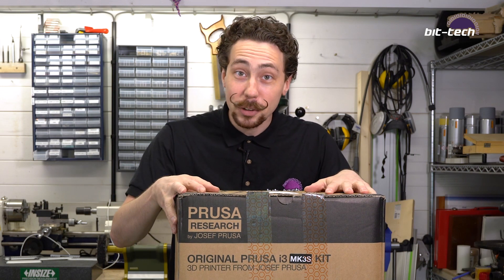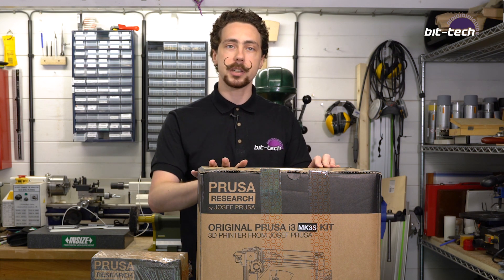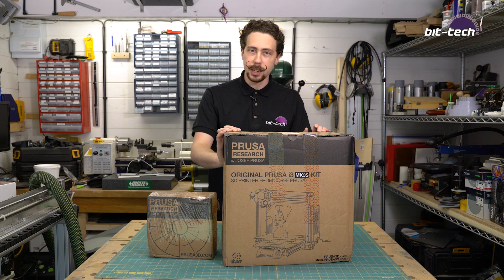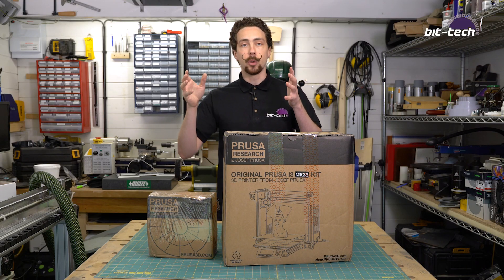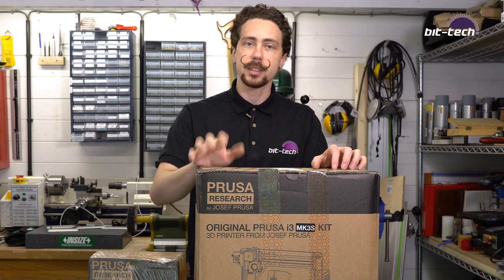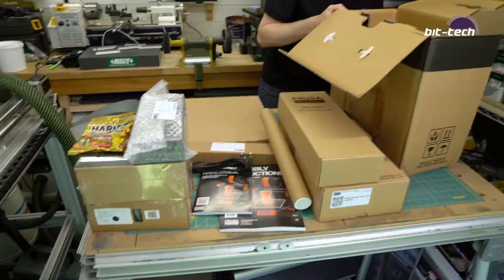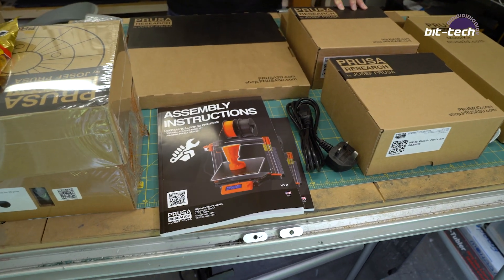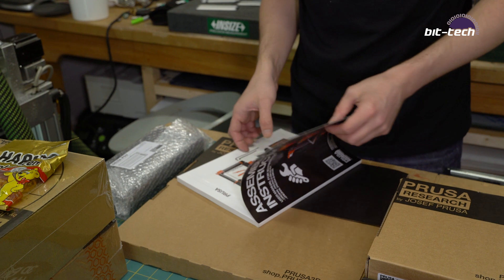Assembling a Prusa i3 MK3S 3D Printer Kit - Workshop Upgrade! | bit-tech Modding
New tools mean new possibilities! Alex goes through the process of unboxing and assembling an Original Prusa i3 MK3S 3D printer kit.